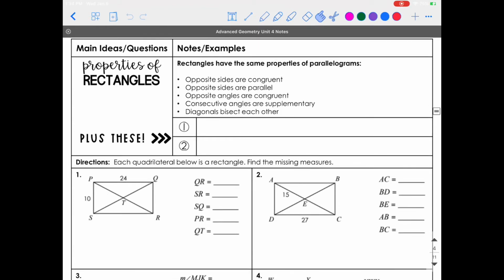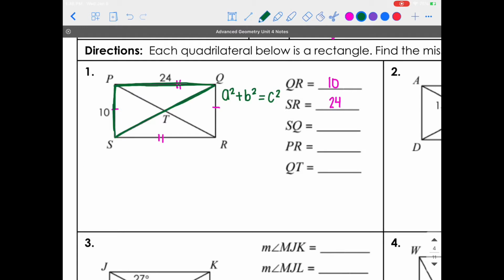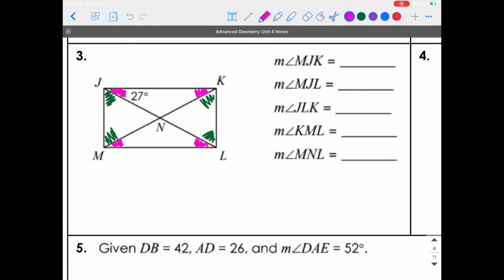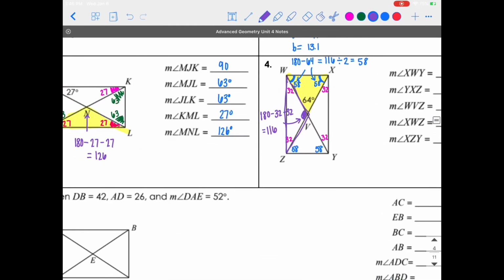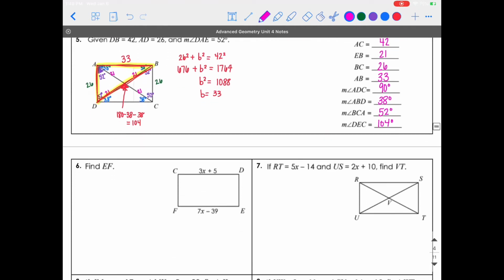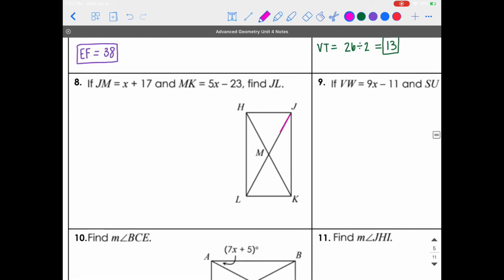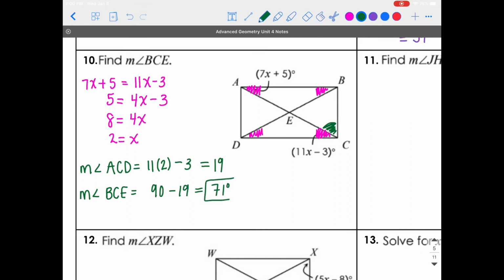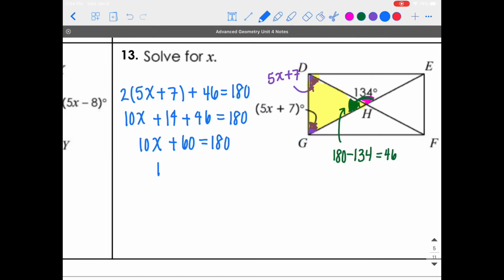Advanced Geometry - 4.2 Rectangles